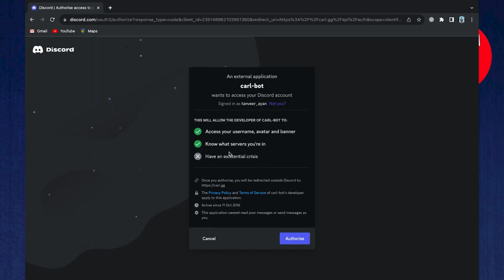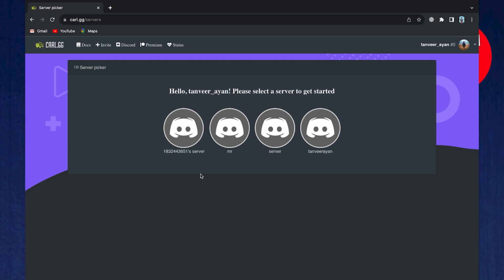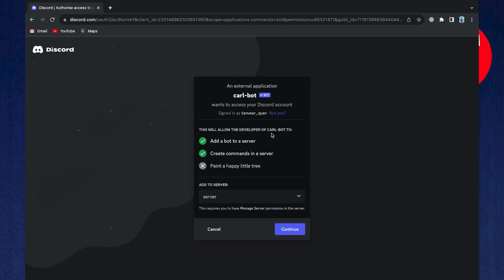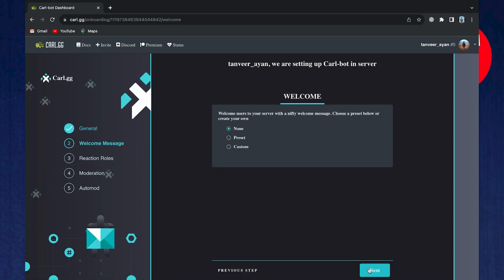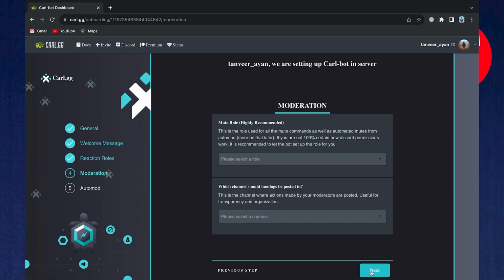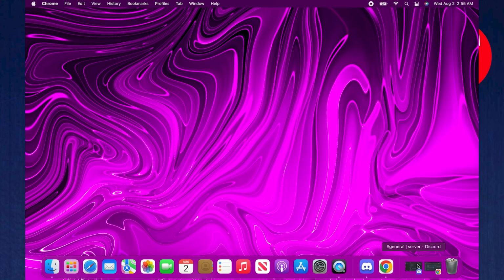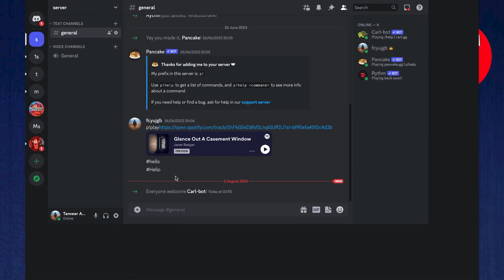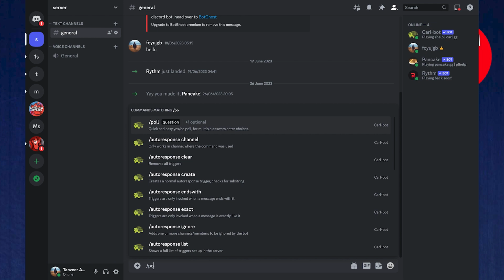How to Make a Discord Poll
Welcome to Explain Me How, your Discord command center! Ready to make your Discord server interactions more engaging and democratic? Look no further! In this video, we'll unveil the secrets of How to Make a Discord Poll, step by step.

Our expert guide will take you through the process of effortlessly creating polls in your Discord server. Whether you're making group decisions, planning events, or simply seeking opinions, we've got you covered with different methods to craft polls like a pro.

From mastering Discord's commands to customizing your poll options, we'll cover it all. Say goodbye to lengthy discussions and get ready to harness the power of democracy within your server!

Join us now and let's master How to Make a Discord Poll together. Get ready to engage your server members, elevate your interactions, and continue fostering a vibrant and participatory Discord community!